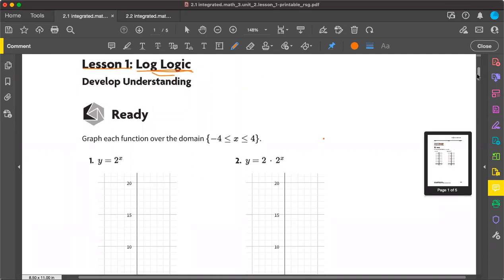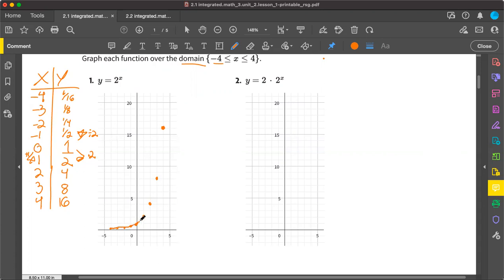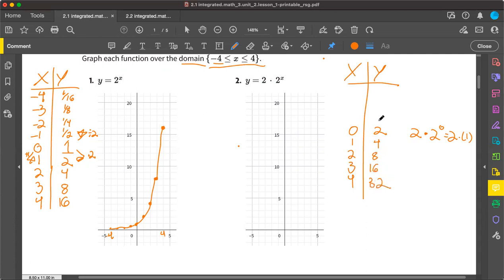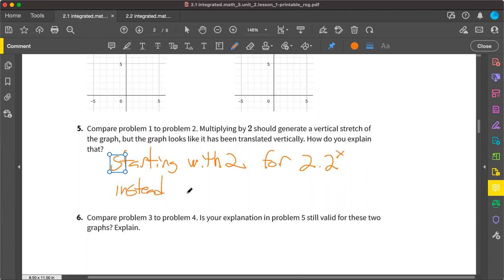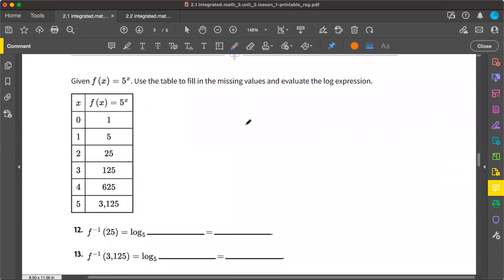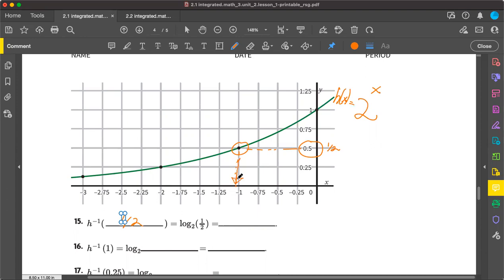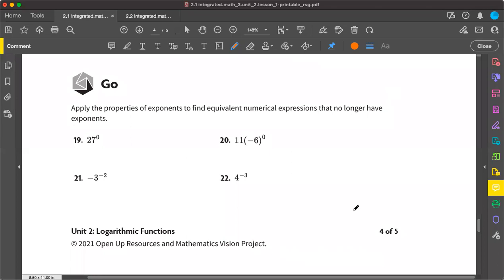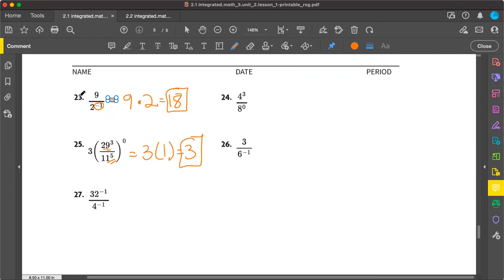Integrated Math 3 - 2.1 RSG Intro